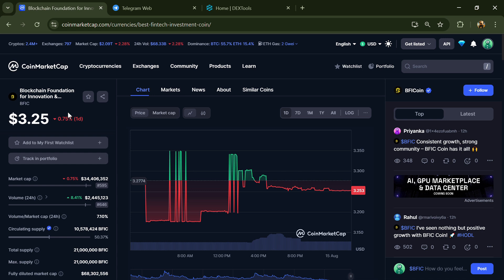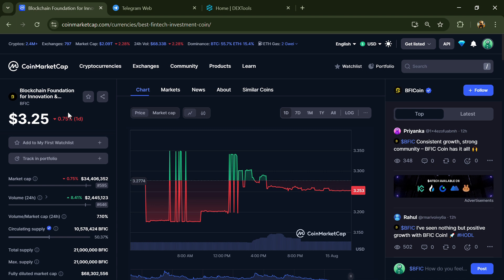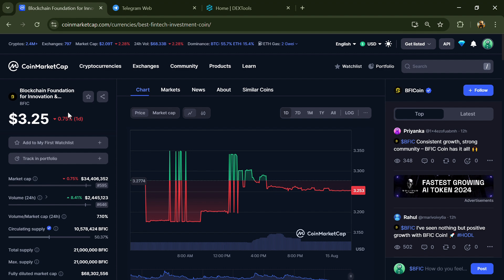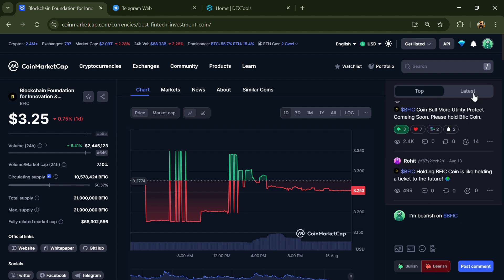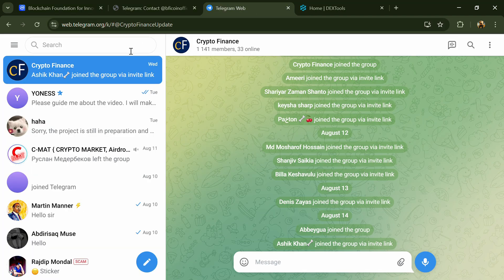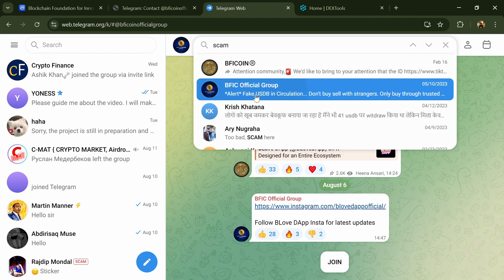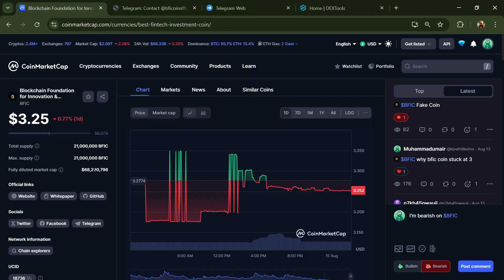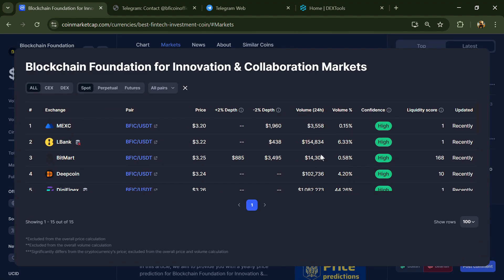Blockchain Foundation for Innovation (BFIC) Token is a Legit or Scam | Is CLOUD token Legit or Scam?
In this video I am going to share with you Blockchain Foundation for Innovation (BFIC) token is a legit or Scam. this video is only for Education purpose not financial advice.